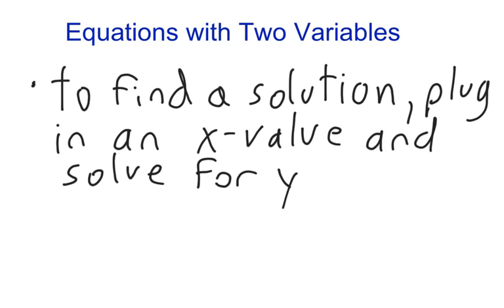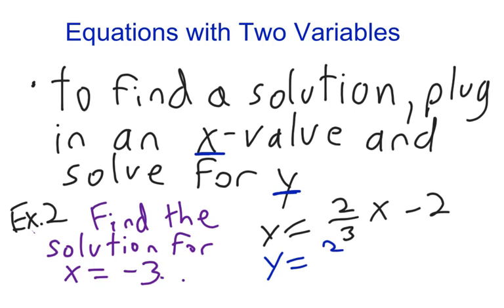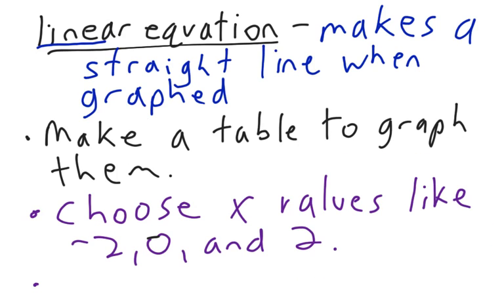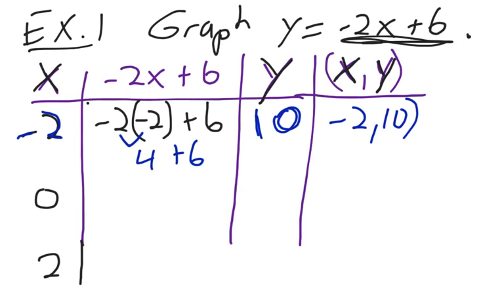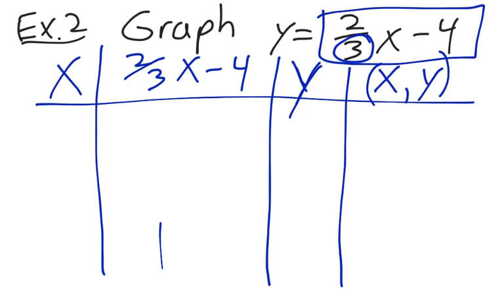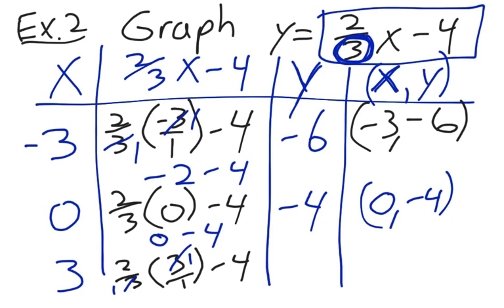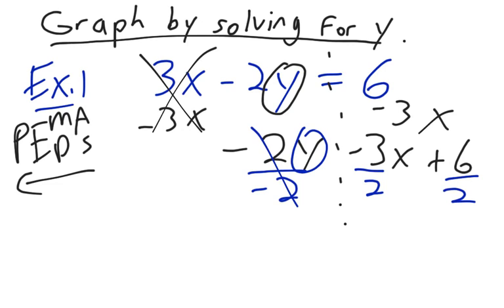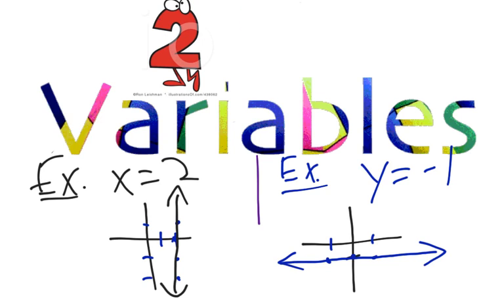Equations w/2 Variables (8.2)